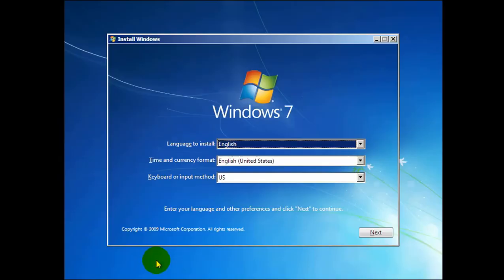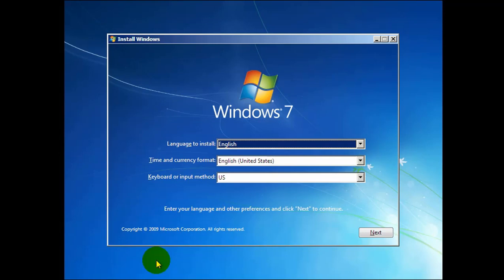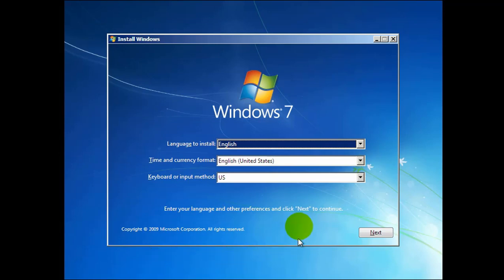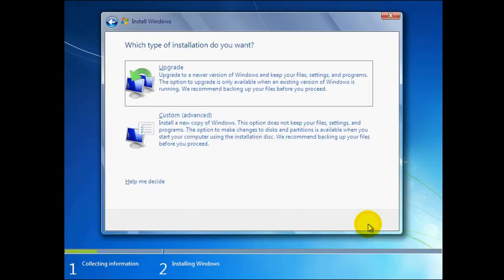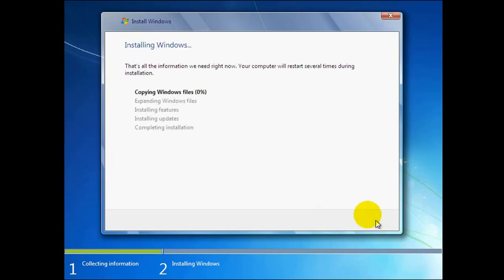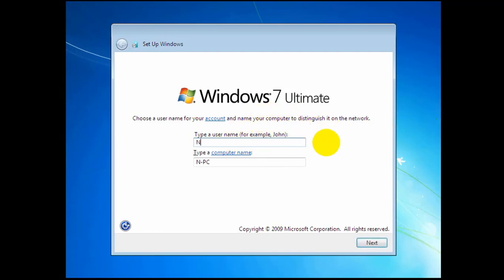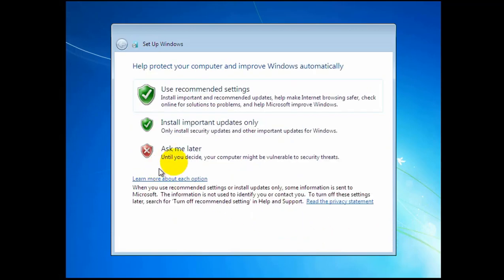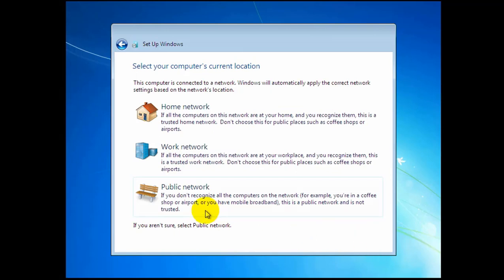How to install Windows 7 on PC/Laptop - HD 2018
Hello guys

In this tutorial we are going to show you how to install windows 7 on PC/Laptop.

Windows_7 full installation process are showing in this video.

If you have any question comment.